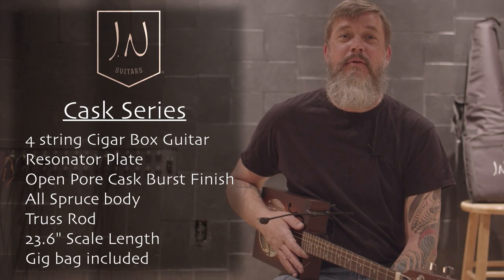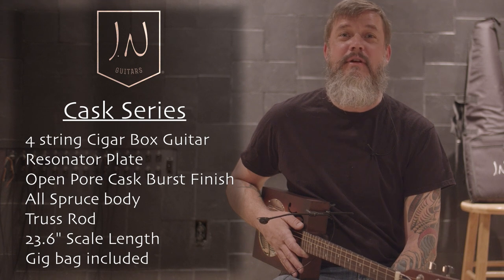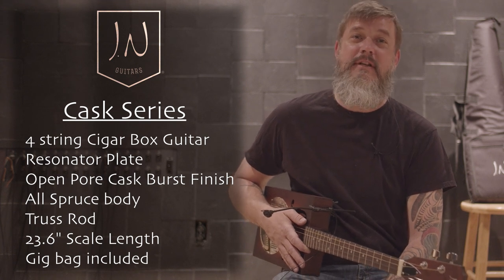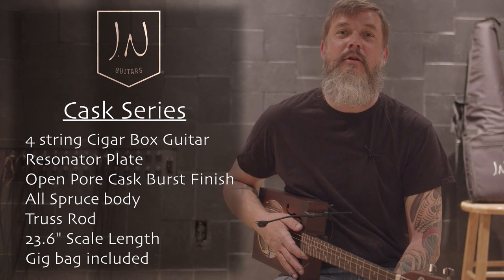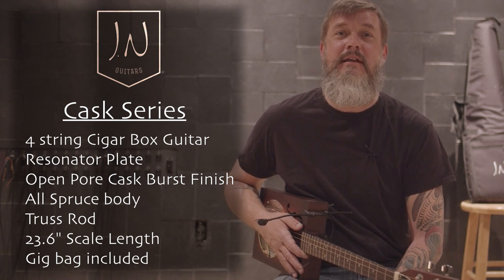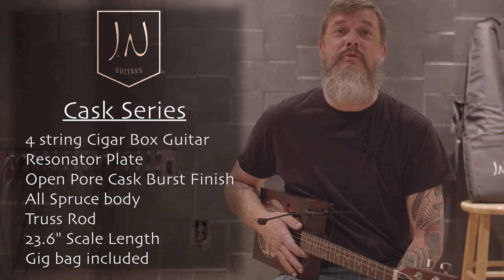Cigar box guitar CASK PUNCHEON at CURB studios Nashville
A pure bluesy cigar box guitar with a resonator, giving that unique and powerful sound